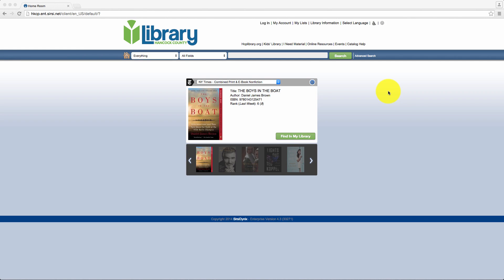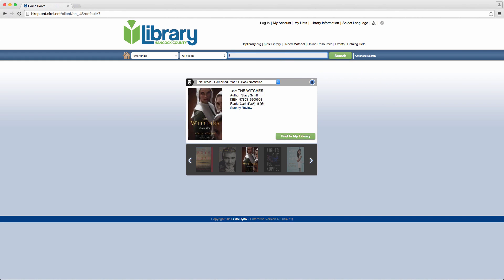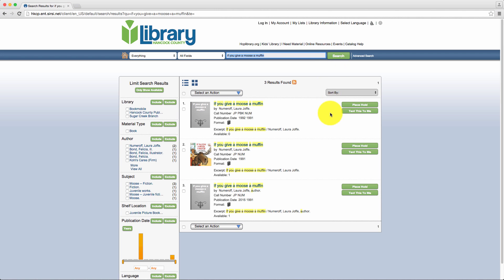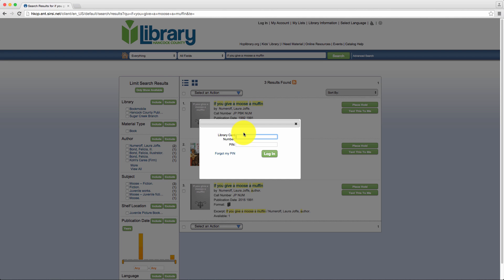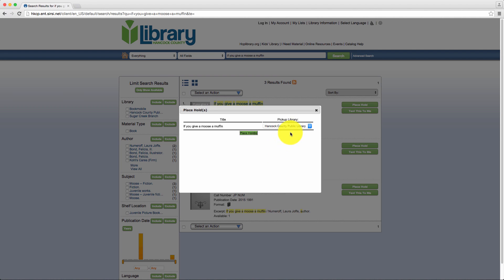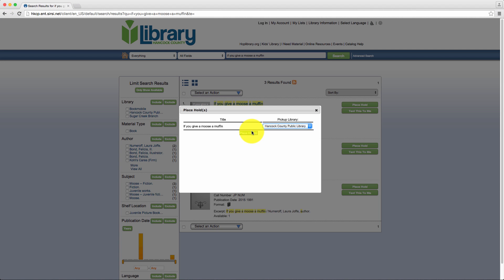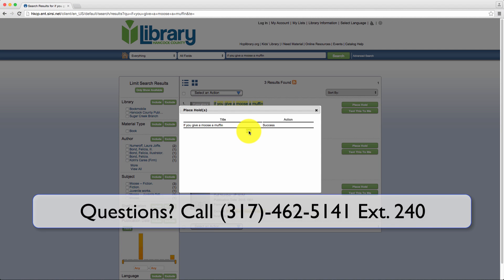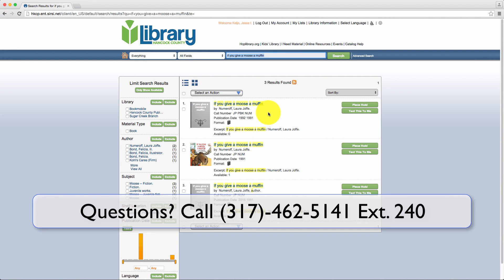How to Place a Hold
Watch this tutorial to learn how to place a hold on an item in the library catalog.